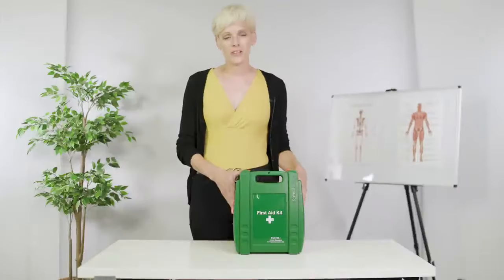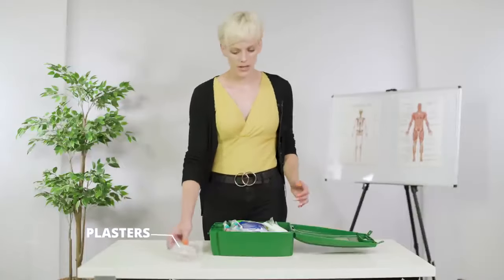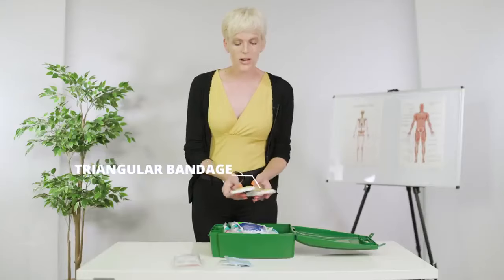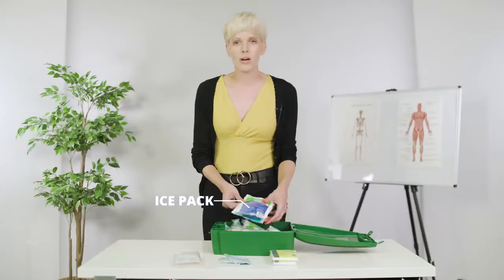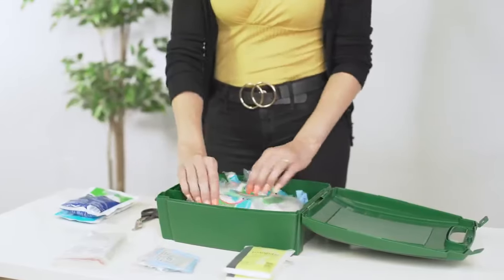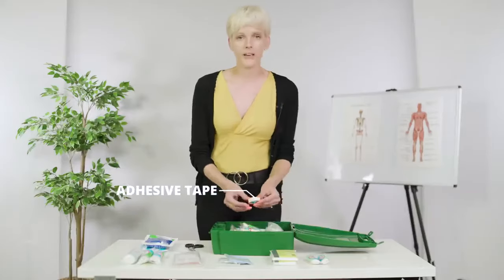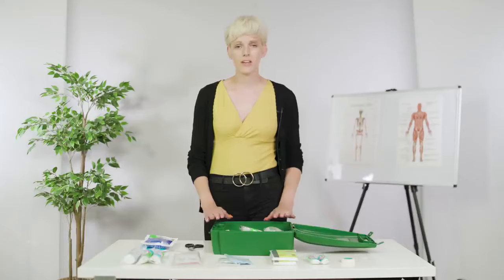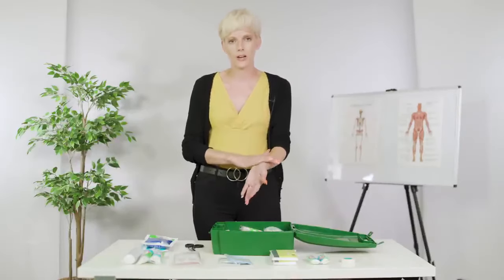What is in a First Aid Kit? - First Aid Training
Welcome to Episode 2 of our Basic First Aid training. We have broken down our full length video of this course into smaller manageable chunks for you to watch at your convenience!

In this episode Michelle covers the first aid kit.

We have created this high-quality training to help you gain sufficient awareness of first aid - you never know when you may need to use first aid skills in a potentially life-threatening situation. You can complete our Basic First Aid Training course

NOTE: This online course will help you gain sufficient awareness of first aid but does not replace competency-based, practical training and does not qualify you to work as a First Aider. If you wish to gain the Emergency First Aid at Work Certificate, you must also complete practical training and assessment in addition to this online training.

Looking for work in the security industry?
The Get Licensed app is the all-in-one security app which allows you to create your worker profile and share it directly with employers!

Are you a security staff employer?
Advertise your security jobs and hire the right people. Post your jobs to 1,000+ weekly job seekers who are open to work